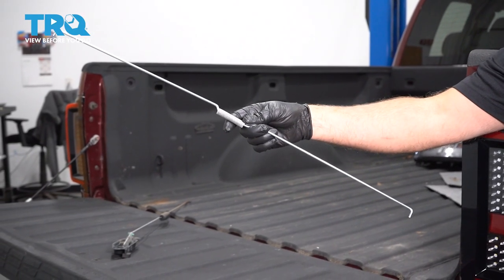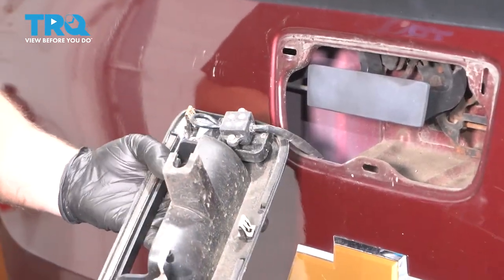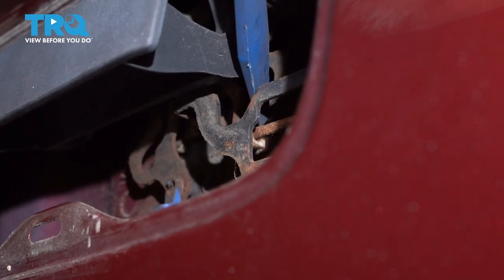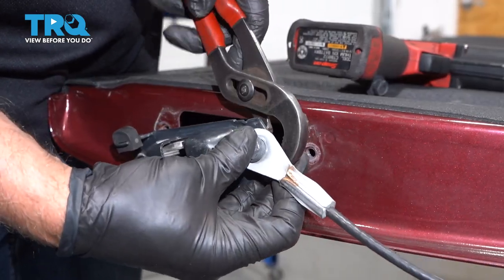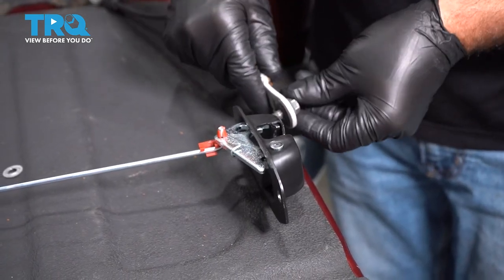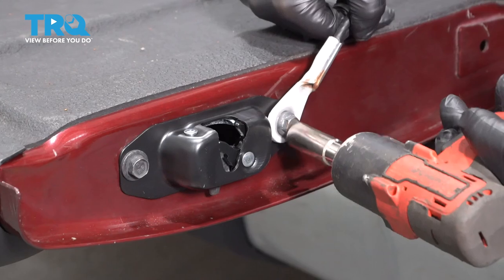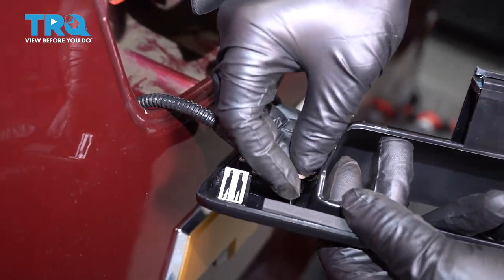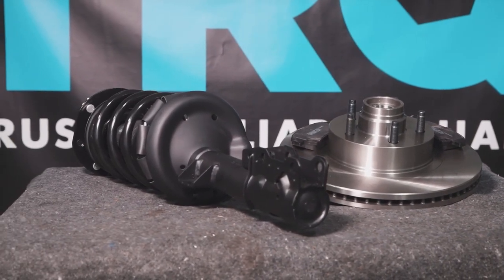How to Replace Tailgate Latch Rods 2007-2013 Chevy Silverado 1500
This video shows you how to install a new tailgate latch rods on your 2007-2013 Chevy Silverado 1500.

2007 Chevrolet Silverado 1500
2008 Chevrolet Silverado 1500
2009 Chevrolet Silverado 1500
2010 Chevrolet Silverado 1500
2011 Chevrolet Silverado 1500
2012 Chevrolet Silverado 1500
2013 Chevrolet Silverado 1500